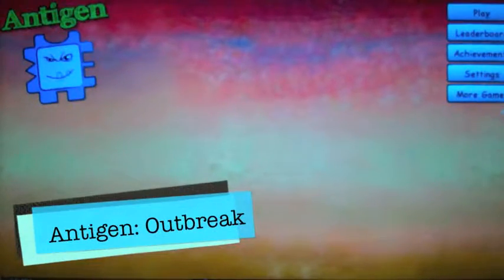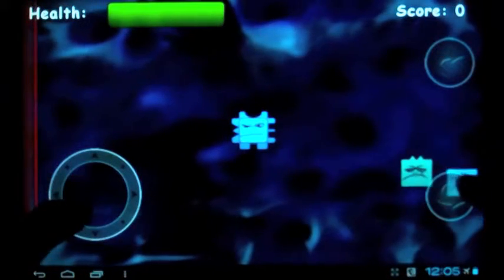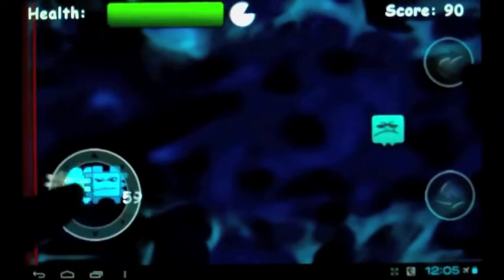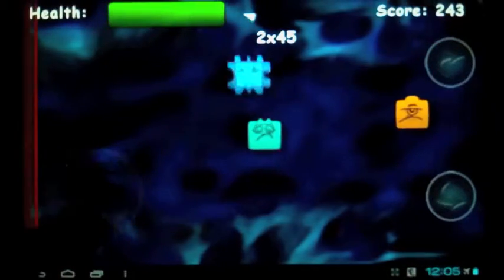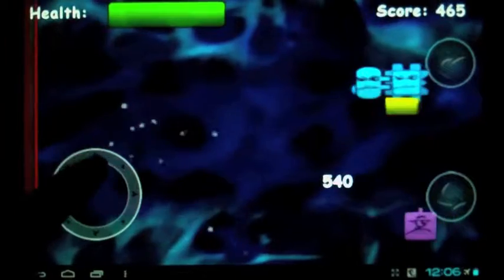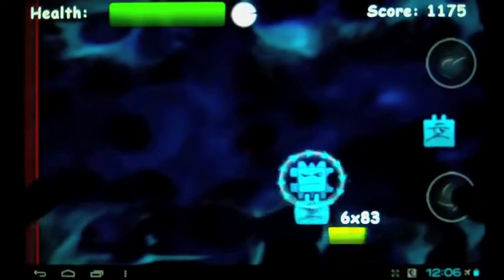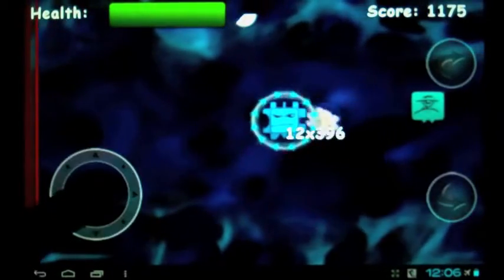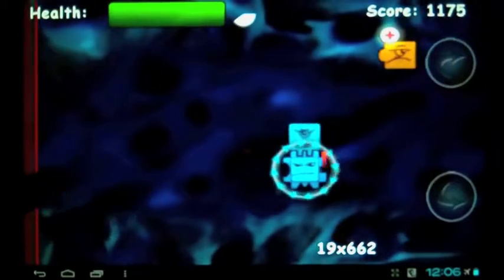Haptic App Review: Antigen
Antigen is enhanced with Immersion's Haptic SDK, integrating touch vibration feedback to bring game play to a whole new dimension of tactile fun and interaction.